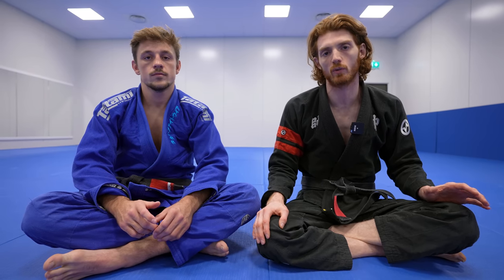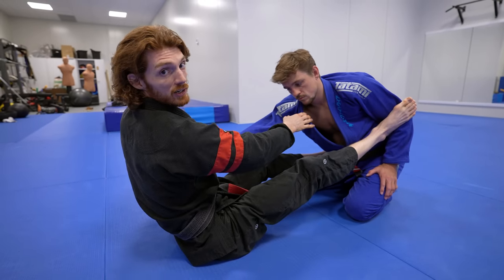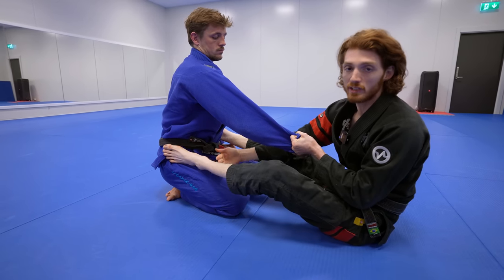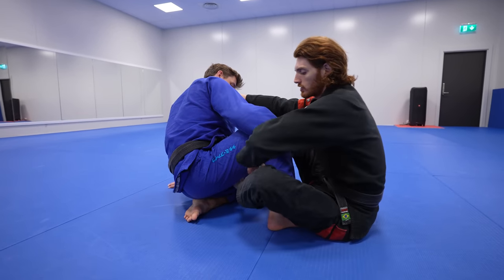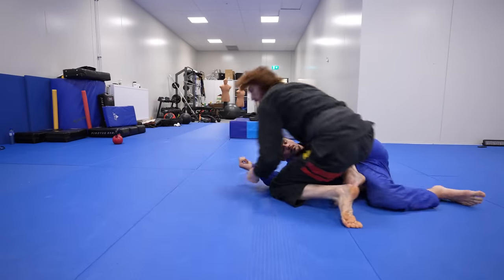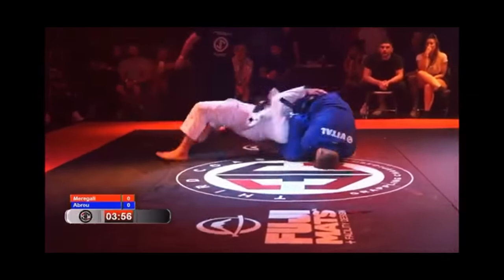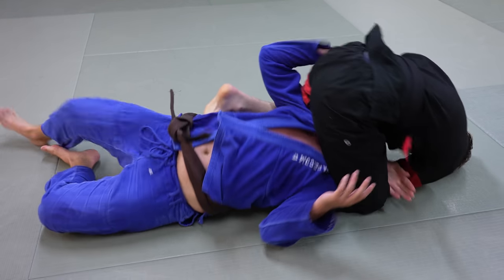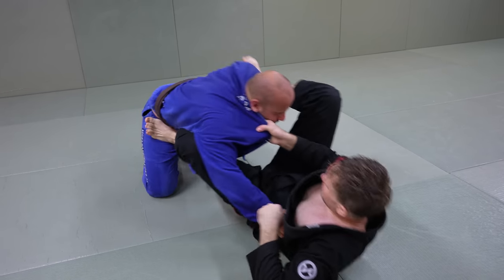The Easiest Way to Submit Strong Stalling Opponents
This video I go through a simple system to create offense vs a strong stalling opponent. The key to attacking a stalling opponent is forcing them to move and open up, the easiest way to do this is to back up and pull on the collar to break posture, they will be forced to respond to this either exposing and Omoplata triangle choke or a loop choke. When you can effectively mix these systems it’s so hard to stop.